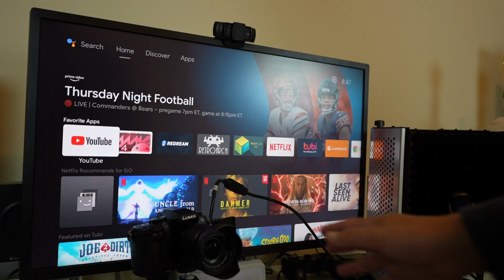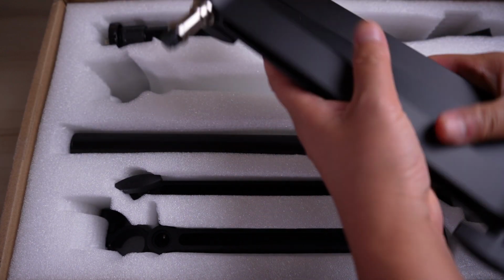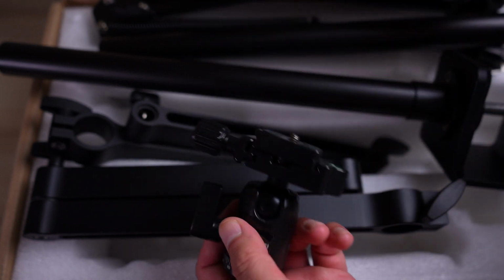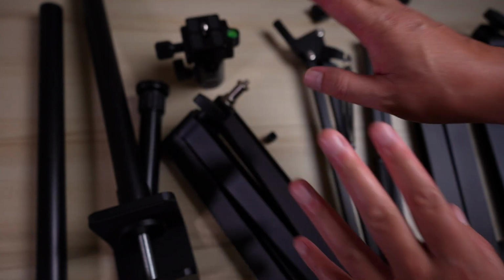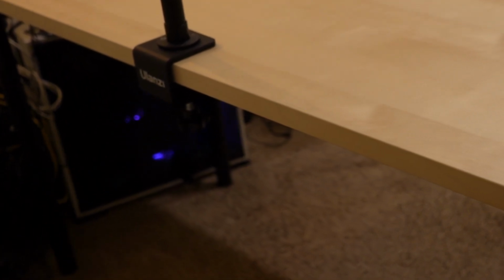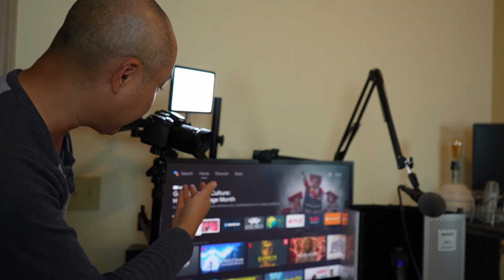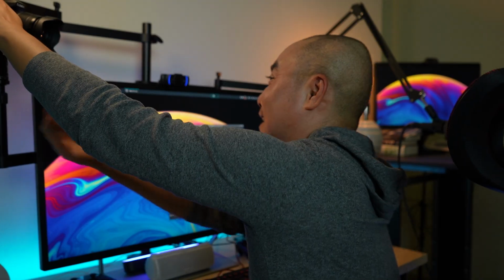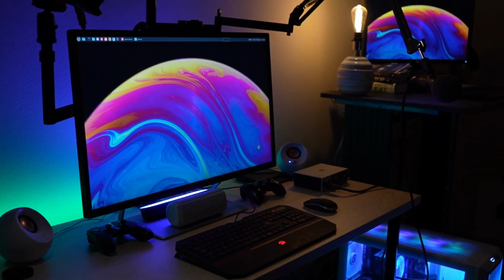$100 All-In-One Desk Mount Setup! EASY YouTube Studio Setup 🔥 (Ulanzi Desk Mount)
The ULTIMATE All-In-One BUDGET Desk Mount Setup!

YouTube Studio Tour 2016!

***Get Social***